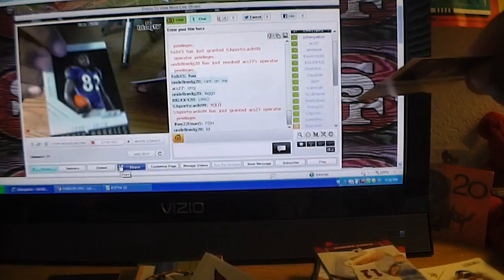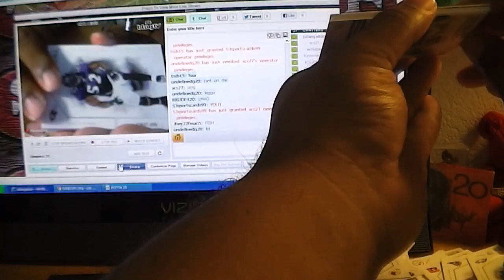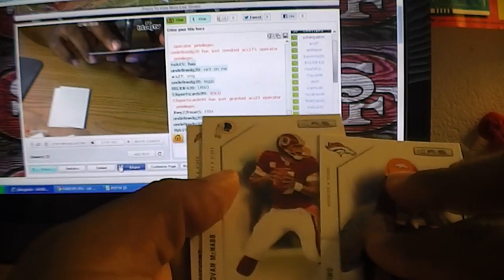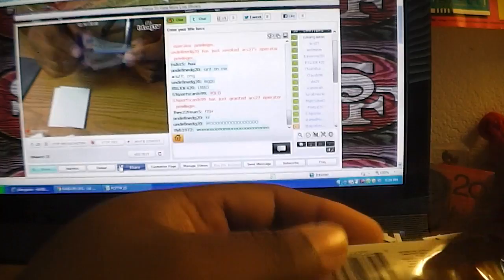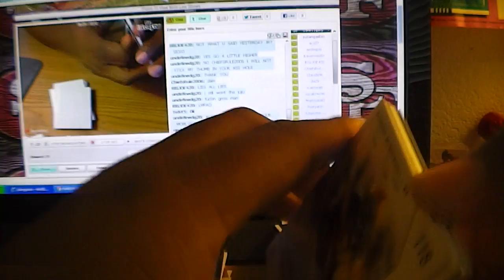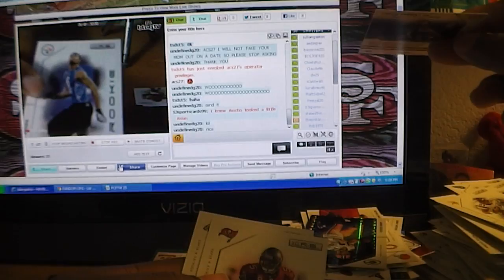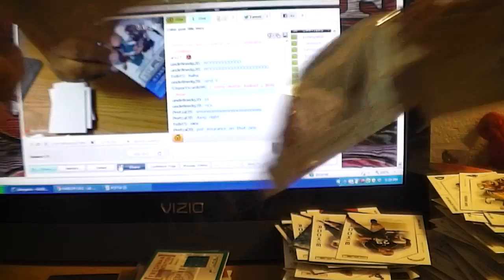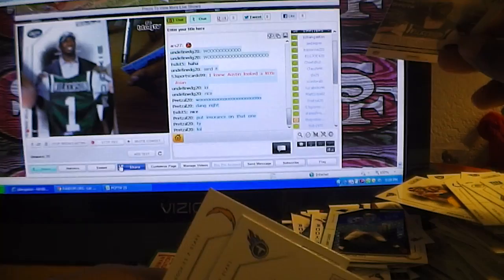2011 Rookies & Stars Football Box Break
final Teams :
Washington Redskins-thepistonsfan Kansas City Chiefs
San Francisco 49ers- juliangaston Philadelphia Eagles
Carolina Panthers-Chiefsrule2006 Denver Broncos
Indianapolis Colts-undefinedG20 Miami Dolphins
Minnesota Vikings-tommygolf85 Jacksonville Jaguars
Tampa Bay Buccaneers- juliangaston Cleveland Browns
New York Giants-tsdst5 Houston Texans
Cincinnati Bengals-TEAM WONT HIT San Diego Chargers
St. Louis Rams-SuperDodgers2011 Chicago Bears
Seattle Seahawks-BLACK MAN TATE New York Jets
Green Bay Packers-Bertcat8 Oakland Raiders
Detroit Lions -SilverFox Pittsburgh Steelers
Tennessee Titans-TEAM LEO Baltimore Ravens
New England Patriots-SilverFox Buffalo Bills
Dallas Cowboys - tlyb1972 Arizona Cardinals
New Orleans Saints-Stetson1010 Atlanta Falcons